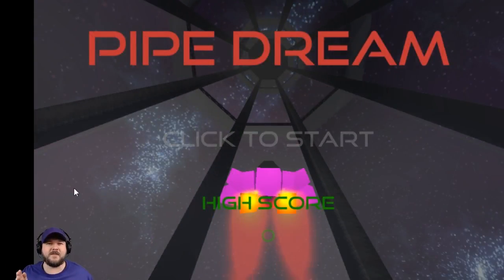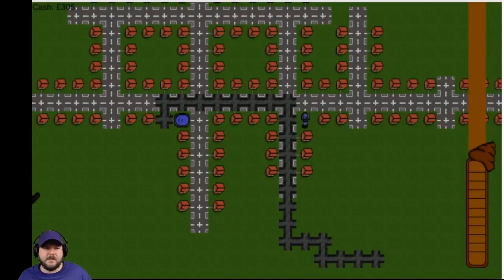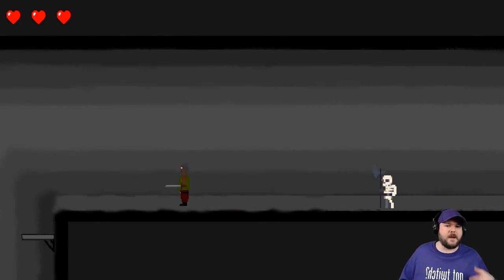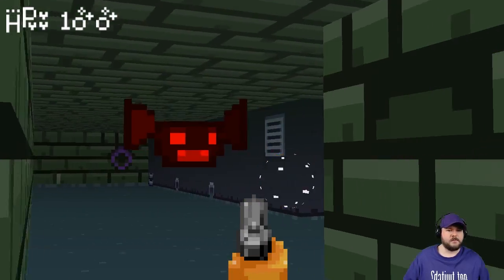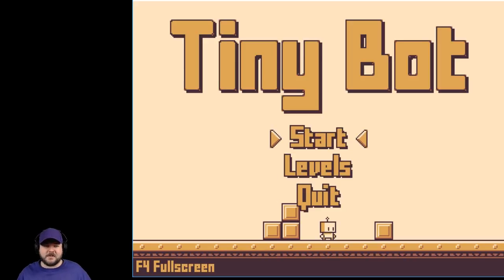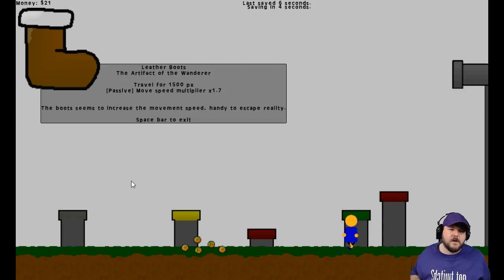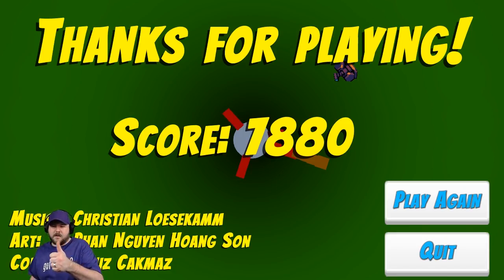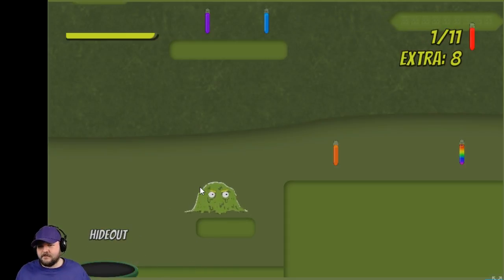FISH GONE MAD -- Tubes -- Indie Sundae #17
I demo'ed the following games:

Pipe Dream by Stone Helm Games
Tube Traffic by Stealthix
Sewage Sim by robrob
Lab Rat Life by MadWallker
Tube Story by PlatonGames
My Legs Got TUBED by Unnerved Studios
Down the Tubes 3D by Super8bitRafa
Tube Fighter: The Tubening by TDMTim
META by digaly
TinyBot Prototype by Dribix
Le Pipe by SlantedJ
HydroSystem by akai_0okami
Cleaning Robot by BlueMirror
A series of tubes by Famout
TUBE GUY by Lanz
Yummy Tubes by hadiDanial